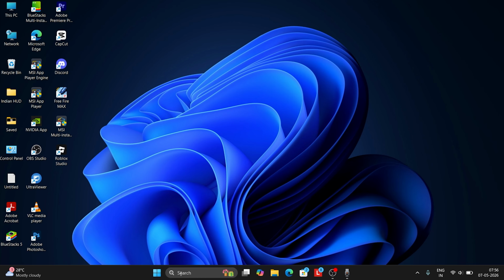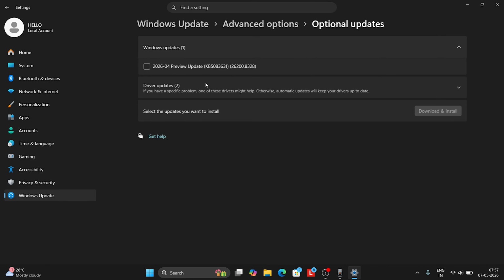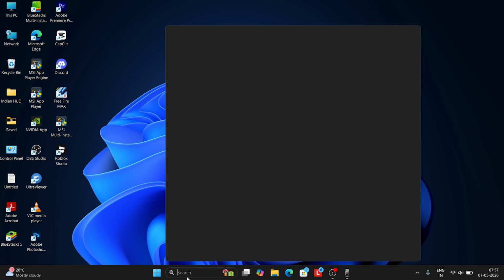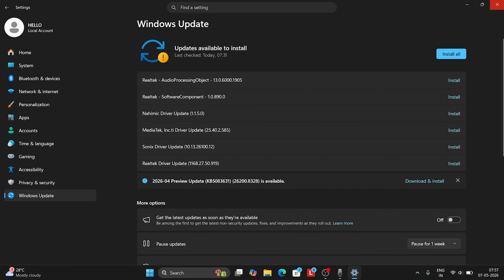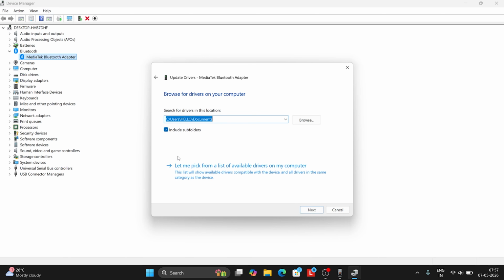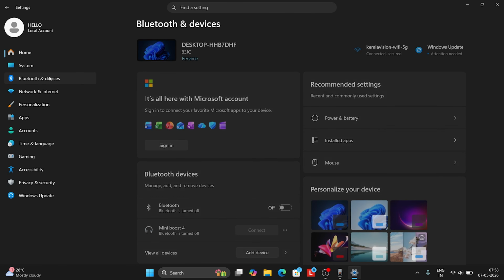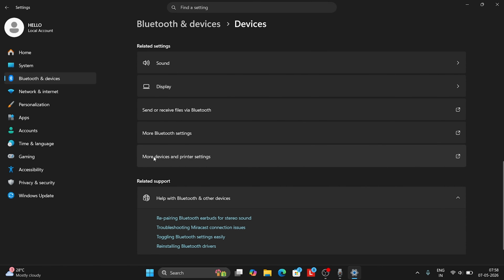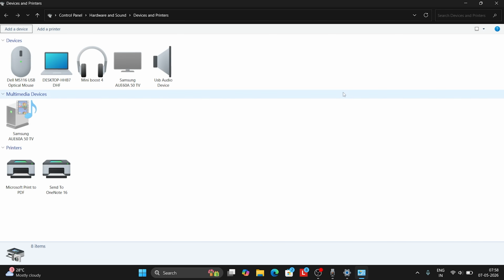How To Fix Bluetooth Could Not Connect Problem In Windows 11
Fix the “Bluetooth couldn’t connect” error in Windows 11 with this easy troubleshooting guide. Learn how to update Bluetooth drivers, remove and re-pair Bluetooth devices, fix pairing issues, resolve connection errors, and restore Bluetooth functionality on Windows 11. Perfect for fixing Bluetooth not working, pairing failed, wireless device connection problems, and driver issues fast.